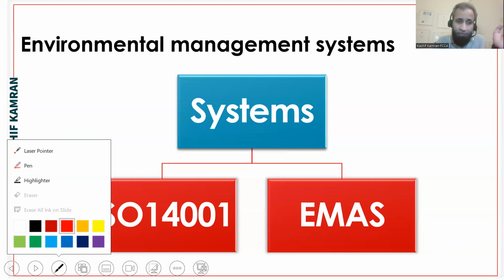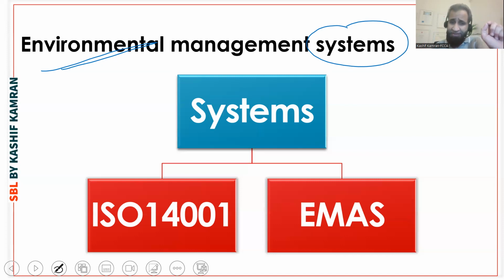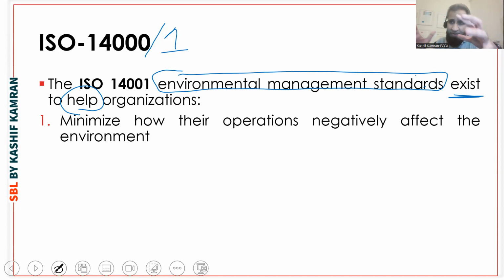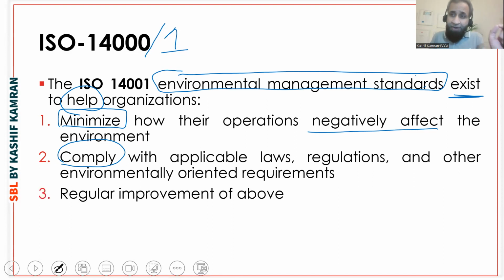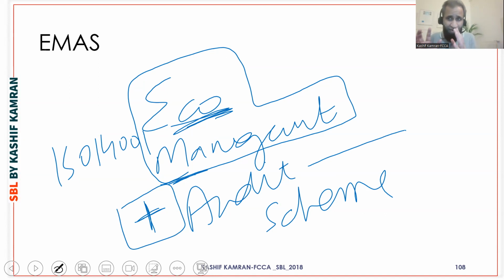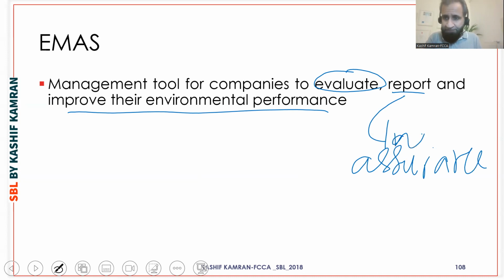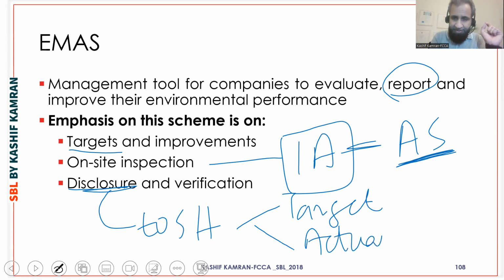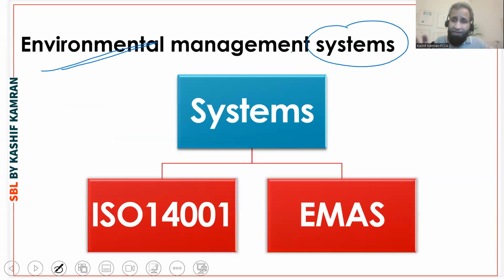SBL Demo lecture covering IS014001- by Kashif Kamran